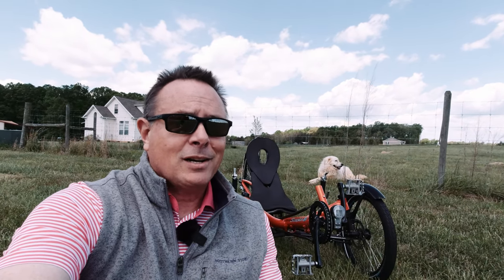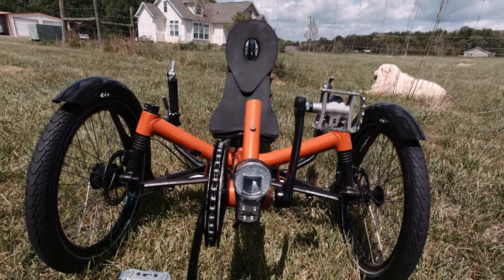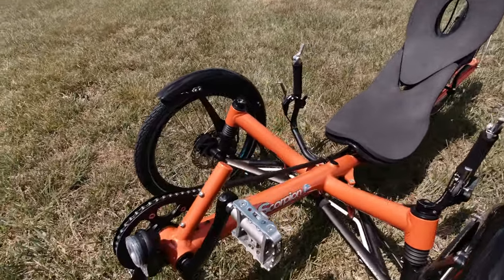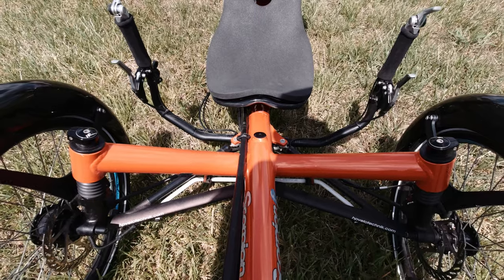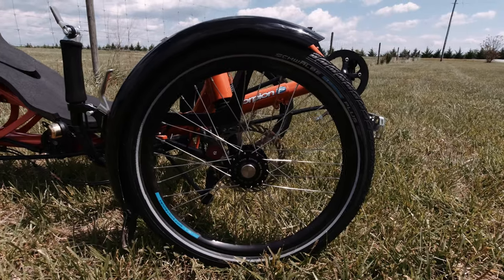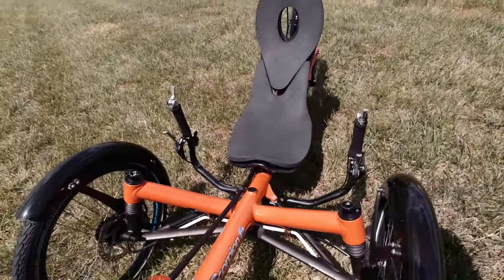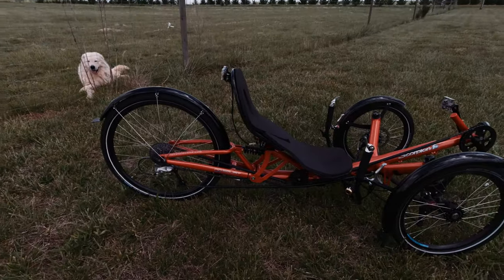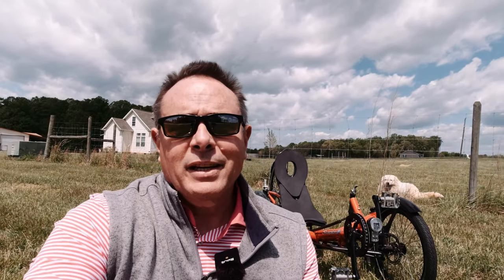HP Velotechnik Scorpion FS 26 | My Latest Trike Overview| BentRider Nation 4K Video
I just bought another recumbent trike. I give an overview of the HP Scorpion FS 26 trike as well as some of the modifications I will be making to it. This is the first in a series that will chronicle the changes I am making to the components on this trike.